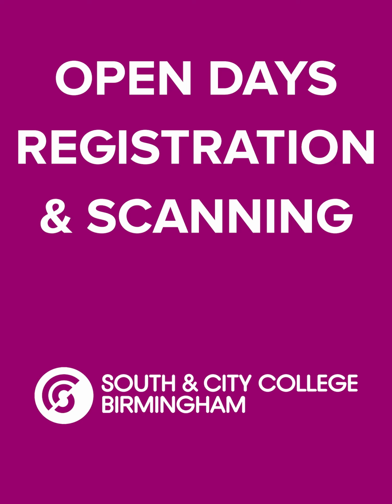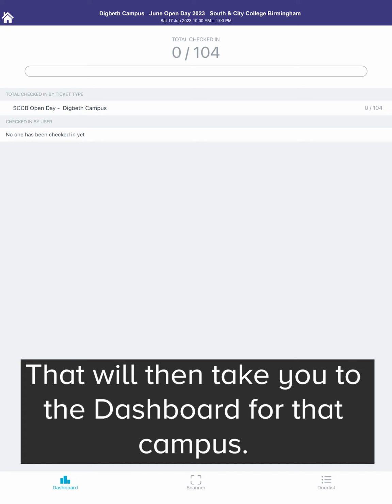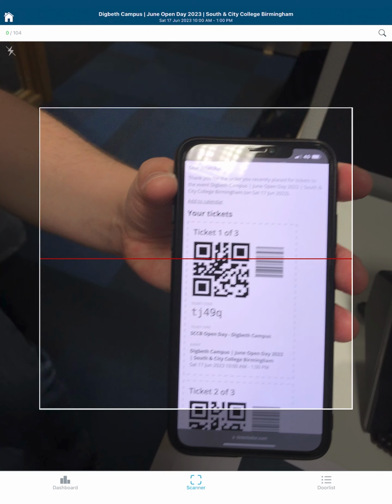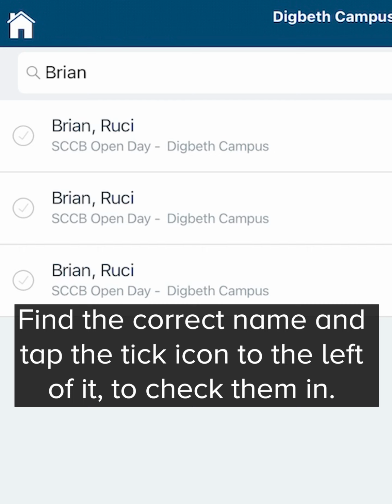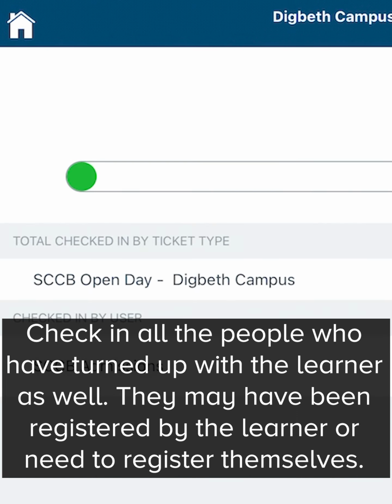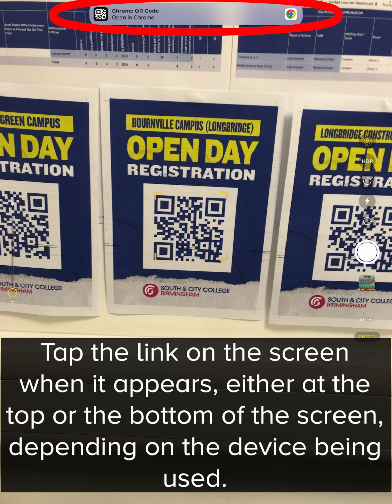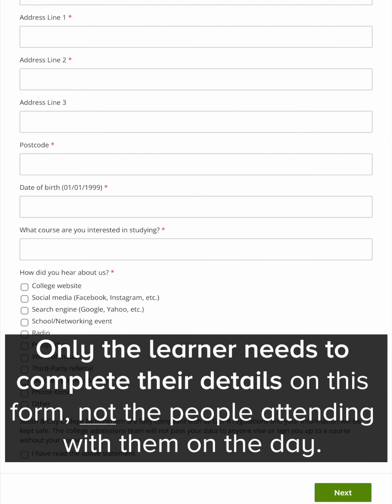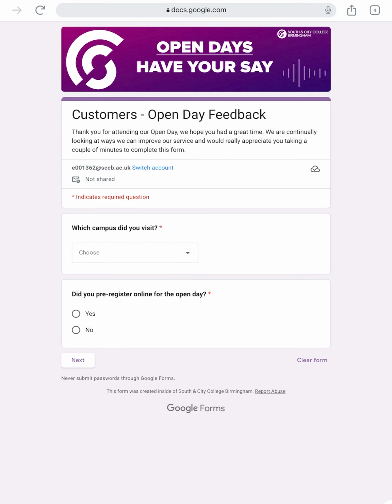Open Day Registrations and Check-Ins